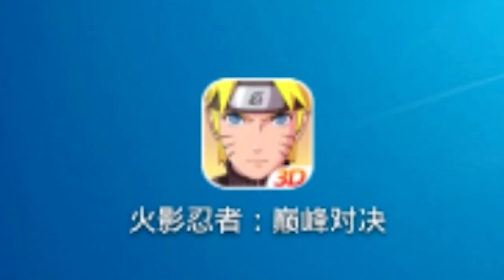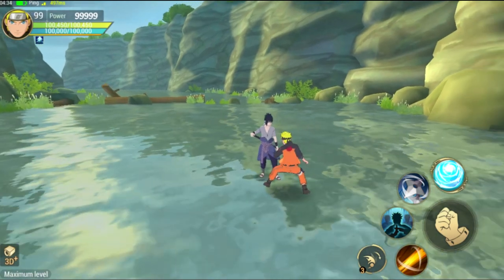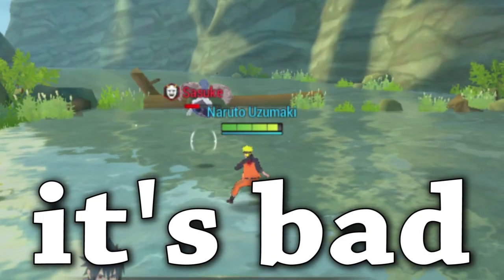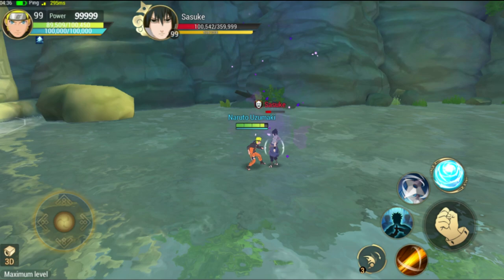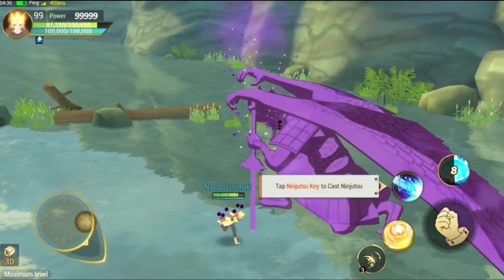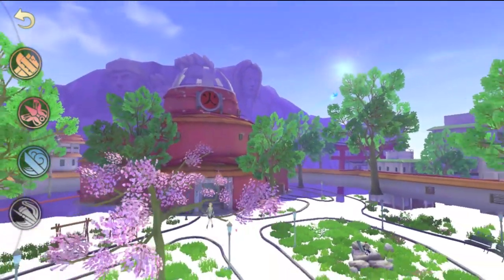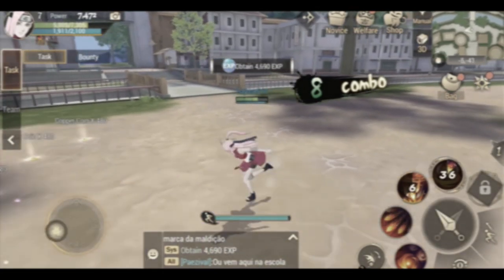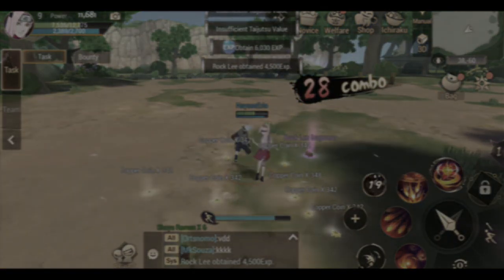*NEW* Naruto Game OUT NOW! (Open World MMORPG!) Naruto Slugfest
So a new Naruto Game has come out, But not Globally yet. When i heard about this game i was kinda excited knowing that there is an open world MMORPG Naruto game out there! But to my surprise, it's a mobile game...

Just a quick video, i really don't like uploading non edited videos but i had to get this out fast for you guys!

Drop a LIKE for more videos like this one! (╯✧▽✧)╯
Want to watch EVEN more videos like the one you are watching just now?

I really do hope you enjoy them. Also give me suggestions for any future videos! Your support always keeps me going. 💖

- Monkey 🐒